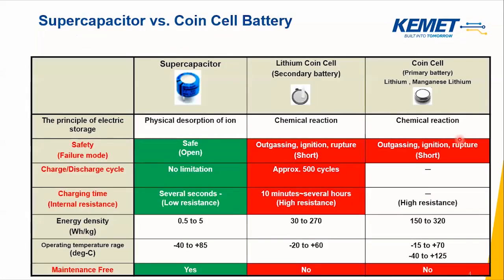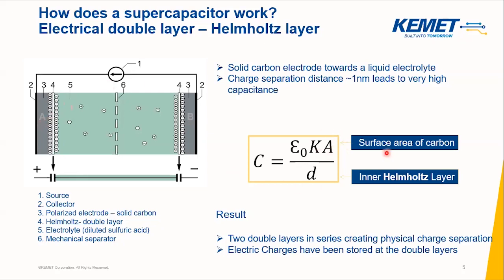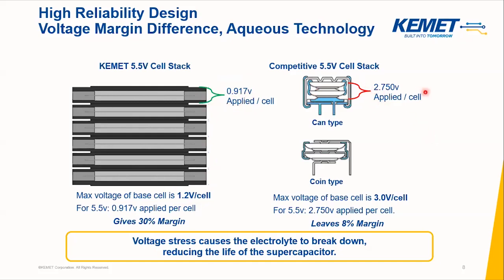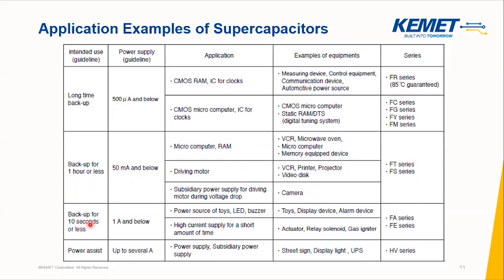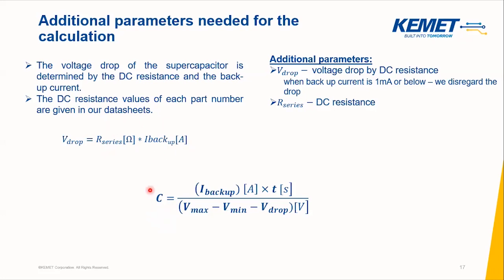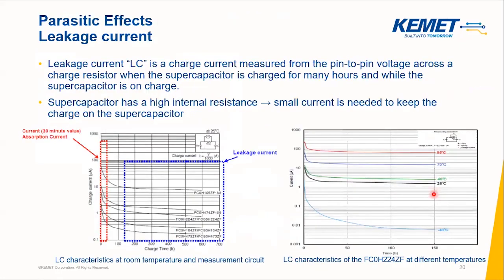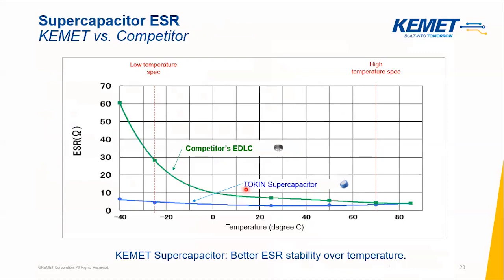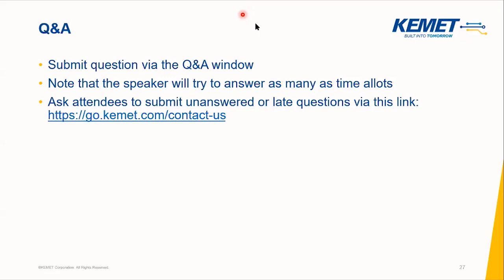KEMET Webinar | Supercap to the Rescue - Choosing the Right Supercapacitor for Your Application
Supercapacitors with very high capacitance values and low voltages are the bridge between the capacitors and the batteries. They are mainly used as back-up devices for the power shut-down of microcomputers and RAMs, smart meters, POE network devices, alarm systems, etc.

In this webinar, KEMET's Roya Nikjoo (Field Application Engineer, Europe Nordic) explains which parameters need to be defined before choosing the right supercapacitor for your application.